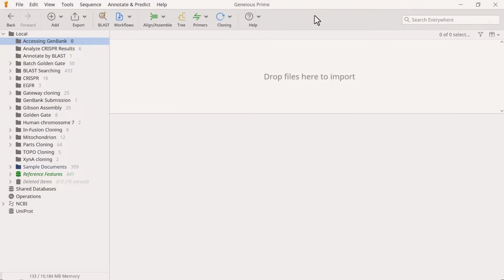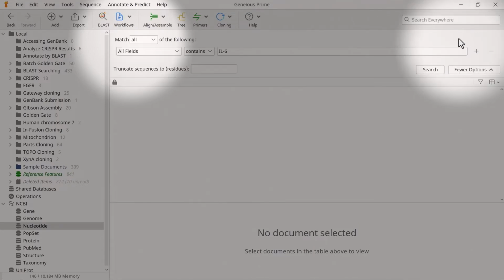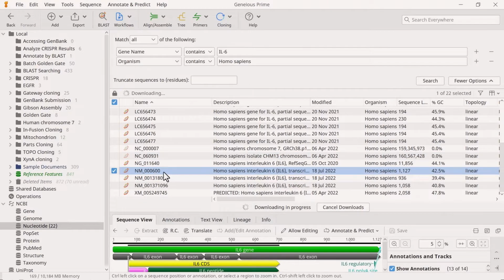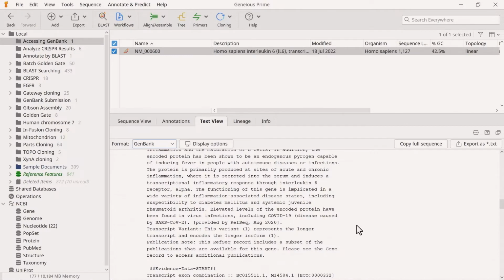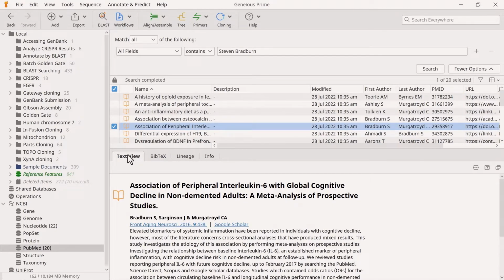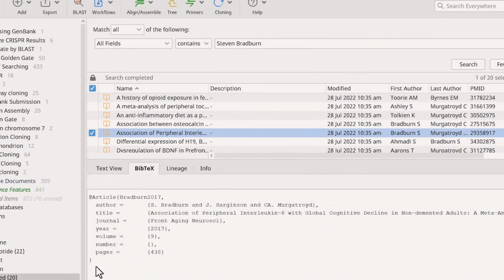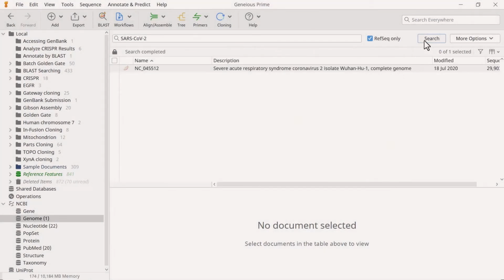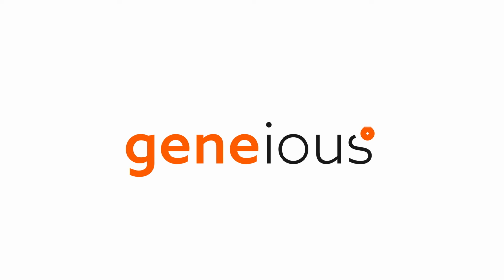Accessing GenBank with Geneious Prime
Learn how to access information stored in the GenBank database using the Geneious interface, and download nucleotide sequences, taxonomic data, and publications.
IN THIS VIDEO:
00:00
00:39 Search Nucleotide Database
01:53 Browse PubMed References
03:06 Search Genome Database